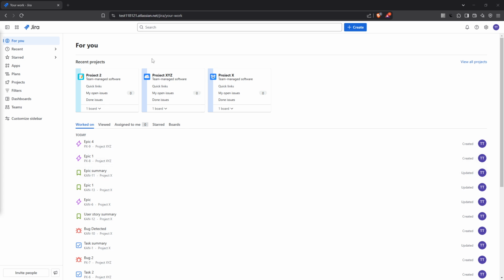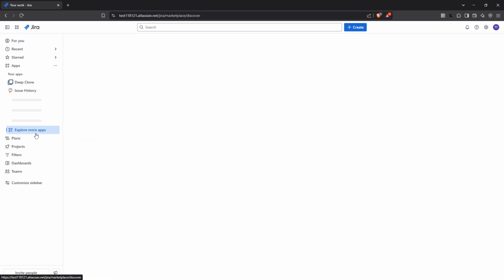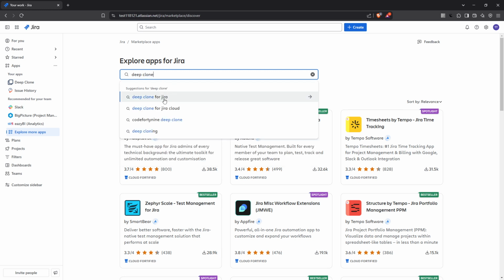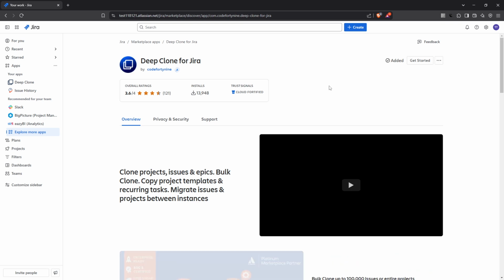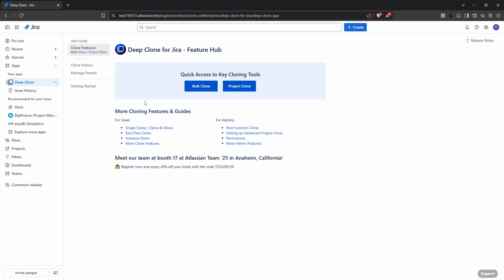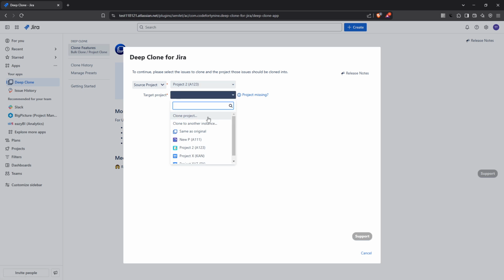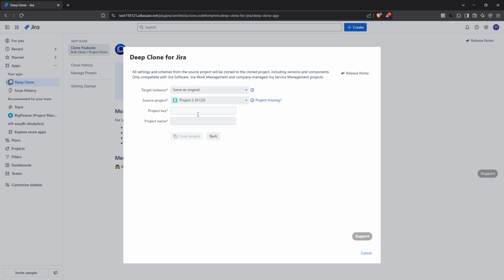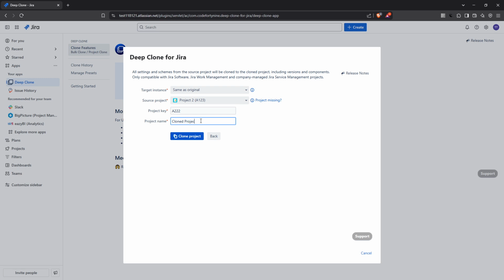How to Clone a Jira Project Including Issues Deep Clone [2025 Full Guide]